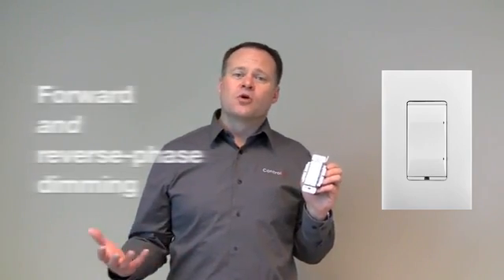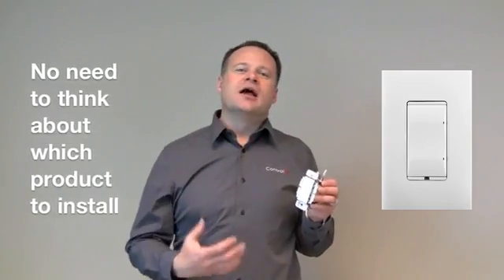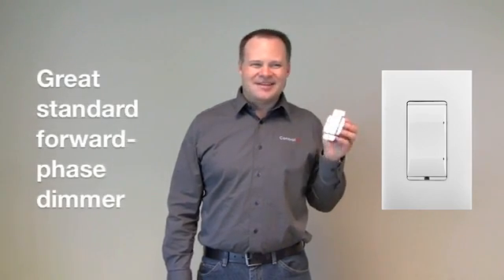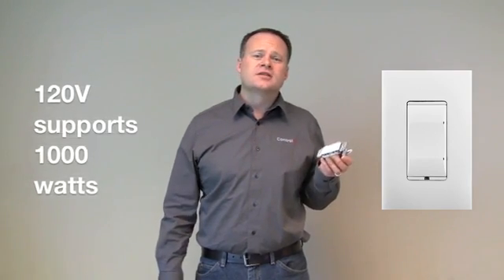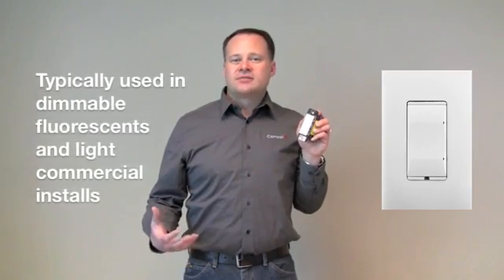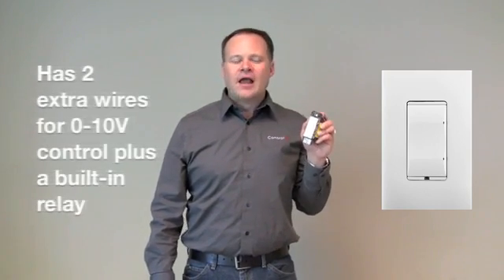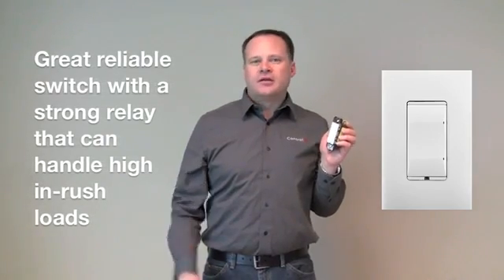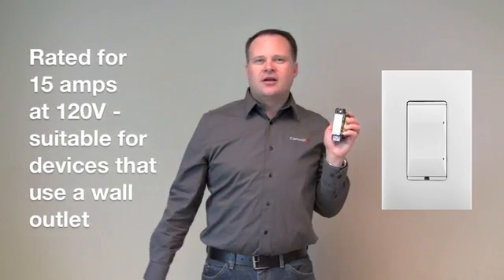Control4 New Wireless Lighting | Dimmers & Switches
In this video we present Control4's new Adaptive Phase Dimmer, Forward Phase Dimmer, 1-10V Dimmer, and Switch.